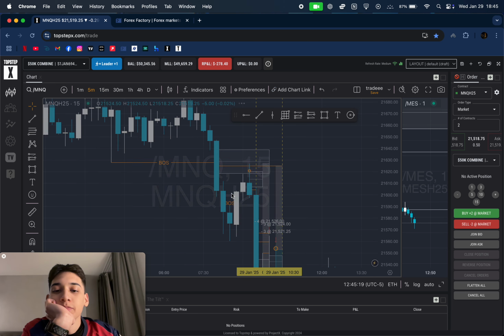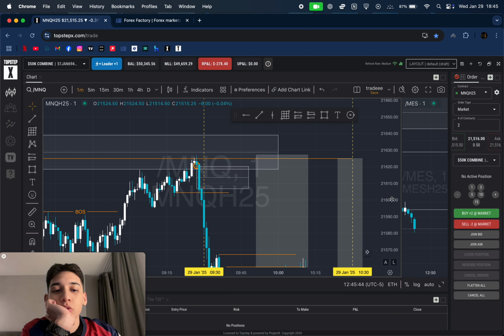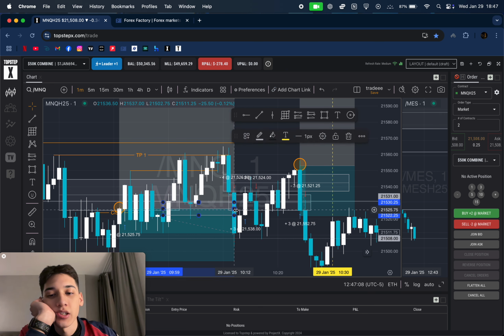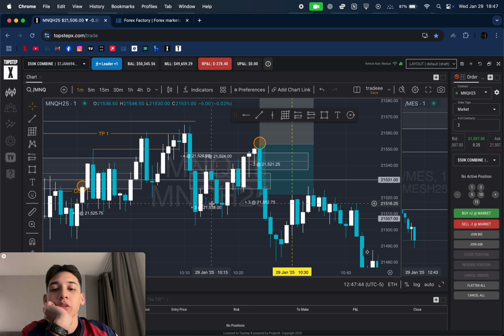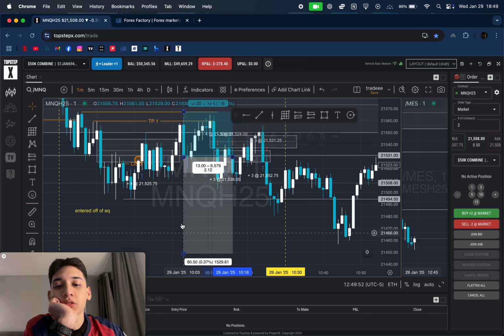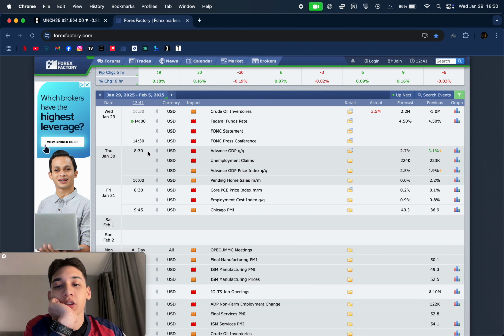Trade Recap - 29 JAN 25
$-278.40 x 2 for this day, could be worse.

The views and opinions presented herein are those of the author and do not necessarily represent the views of DoD or its Components. Appearance of, or reference to, any commercial products or services does not constitute DoD endorsement of those products or services. The appearance of external hyperlinks does not constitute DoD endorsement of the linked websites, or the information, products or services therein.